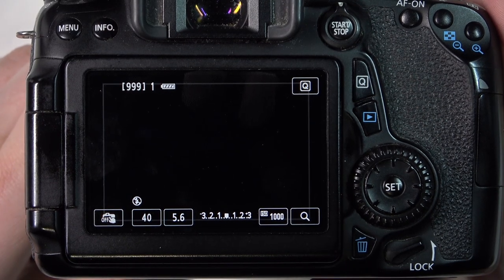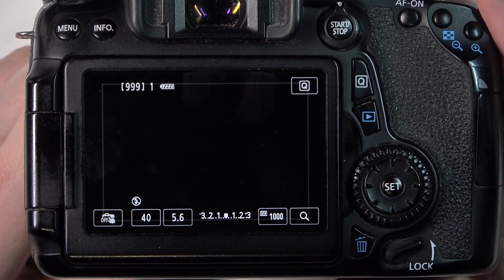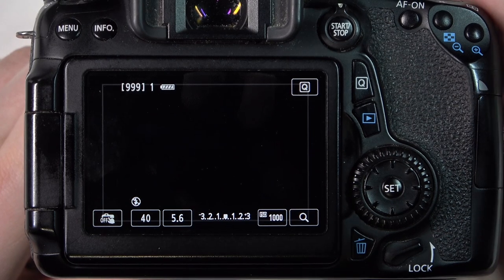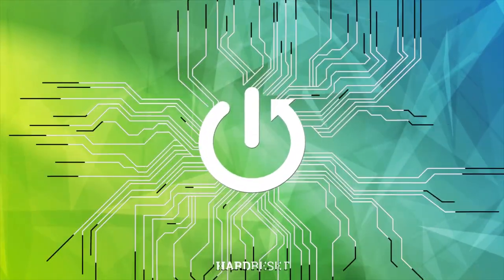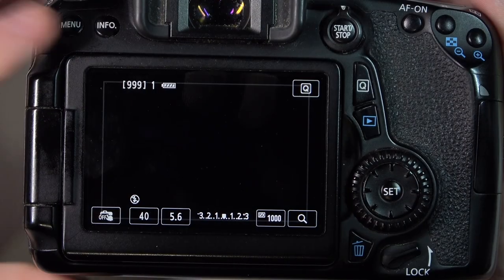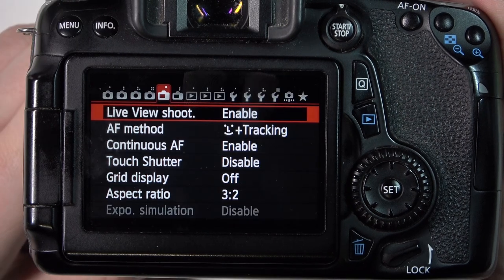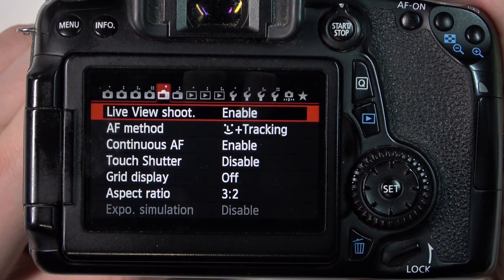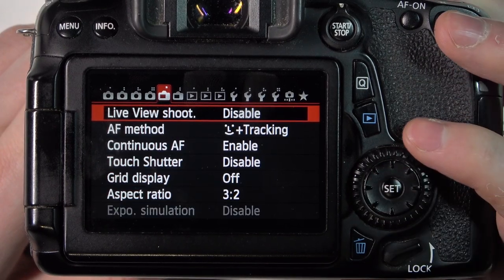How To Enable & Disable Live View Shot On Canon 70D Camera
In this instructional video, you will learn how to enable and disable the Live View shot feature on your Canon 70D camera. Live View allows you to preview and compose your shots using the camera's LCD screen, just like a digital point-and-shoot camera.

How to enable Live View on Canon 70D camera?
How to disable Live View on Canon 70D camera?
What is Live View mode on Canon 70D camera?
Can I use Live View for both photos and videos?
What are the advantages of using Live View?
How to access Live View on the Canon 70D?